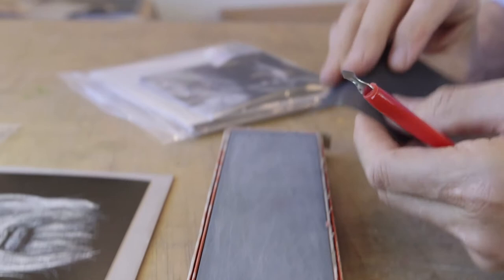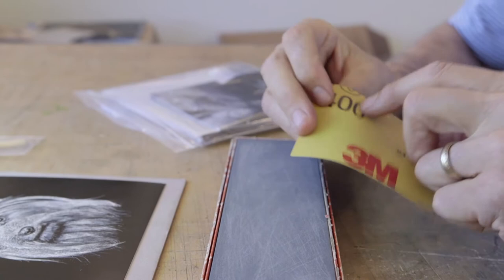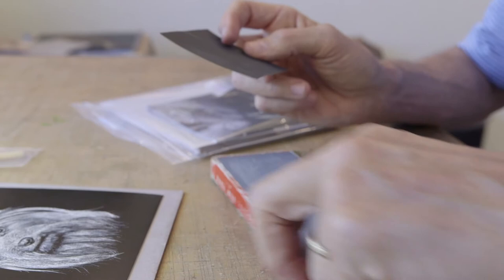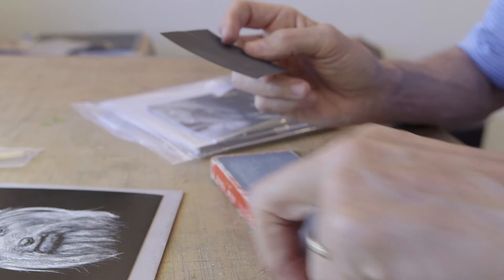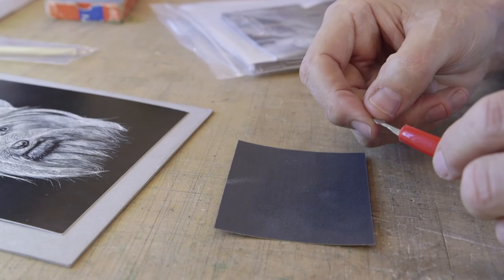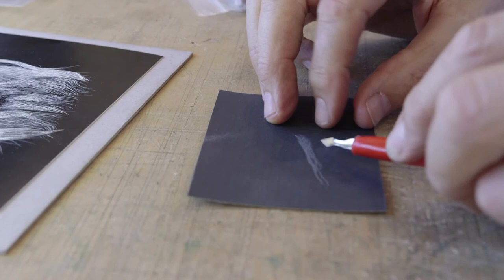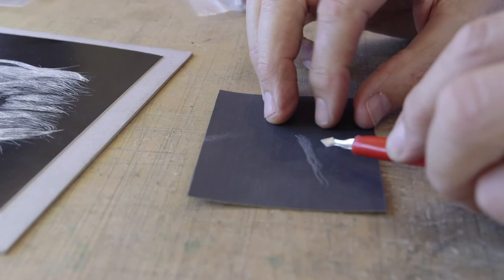Sharpening the tool p hopman